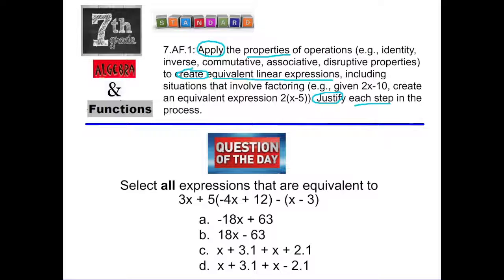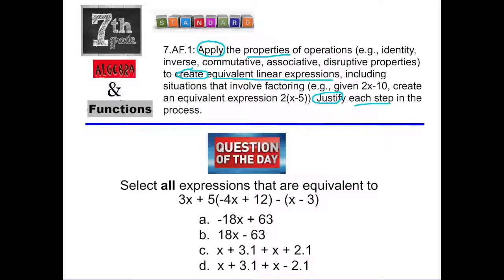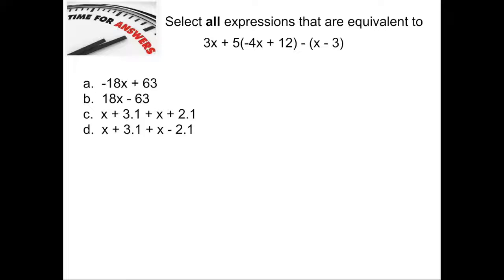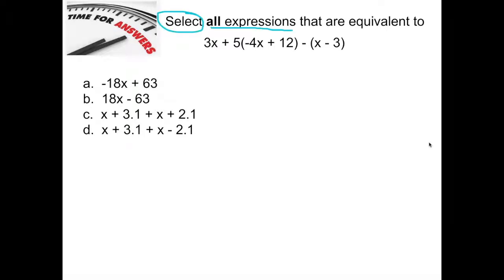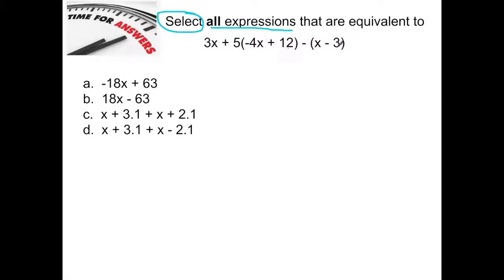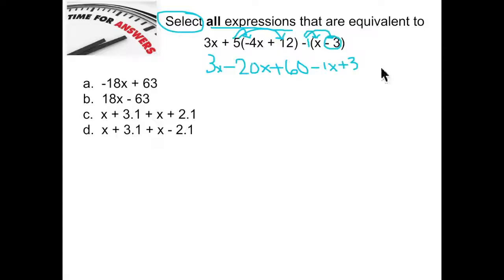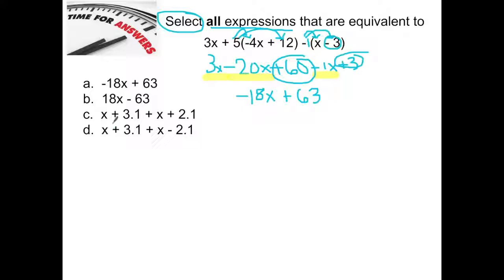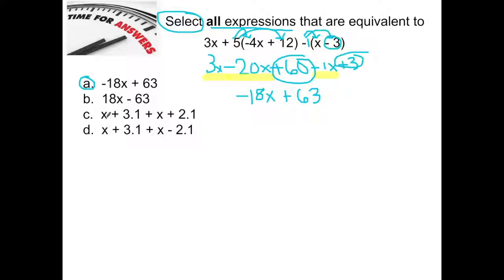7th Grade iLearn 1 21 19